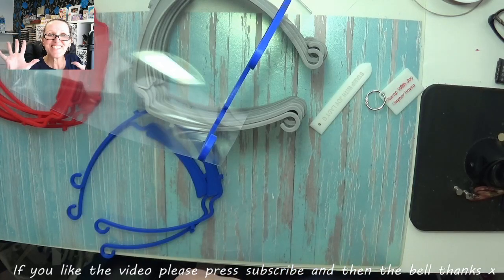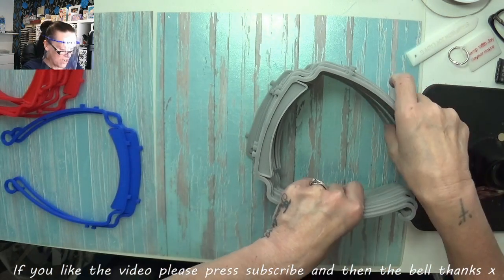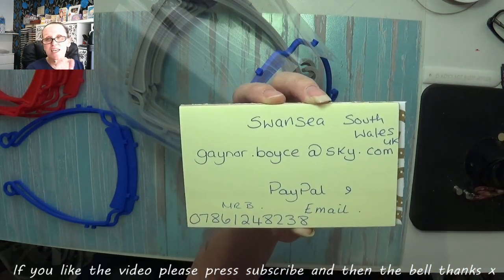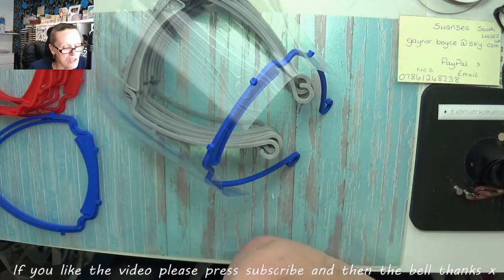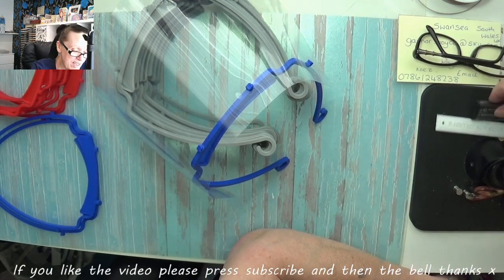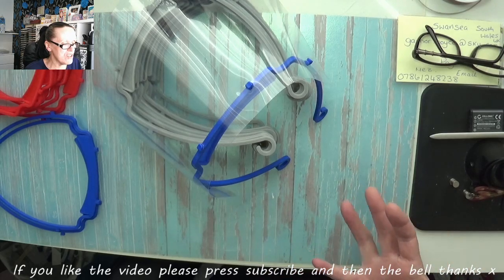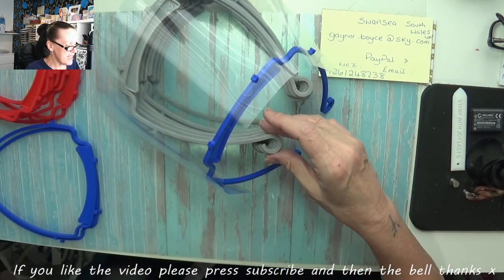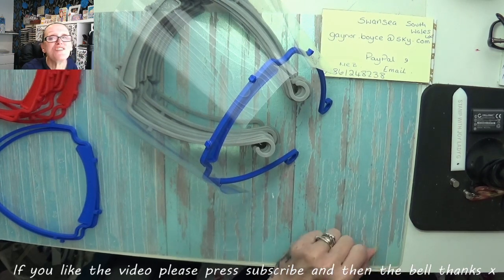Help Us Help the NHS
Hi I'm Gaynor, and today's video is about spreading the love to everyone out there working to keep us safe and the visor's will help save lives x x
for the filament x